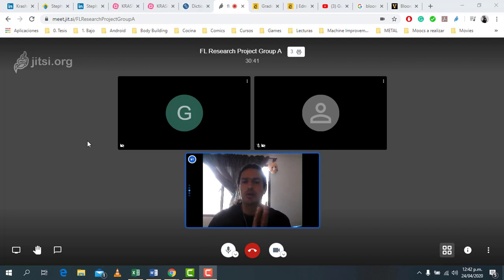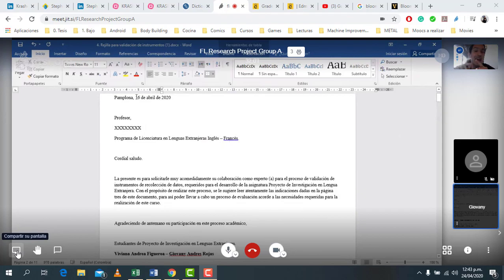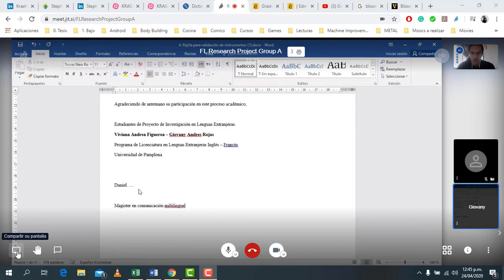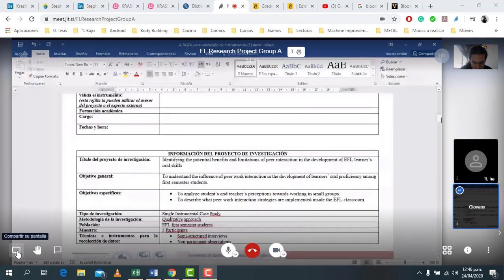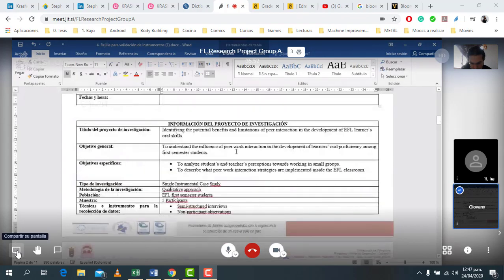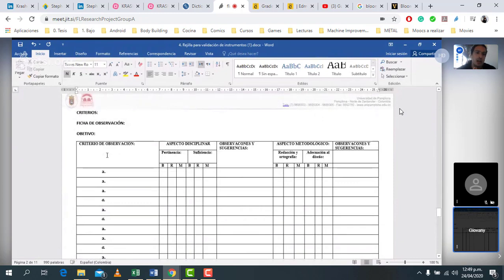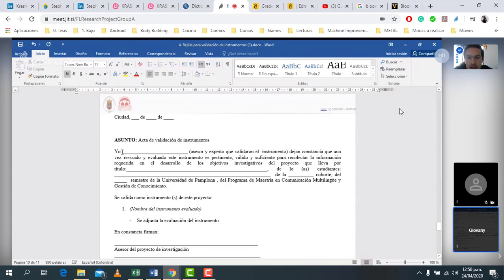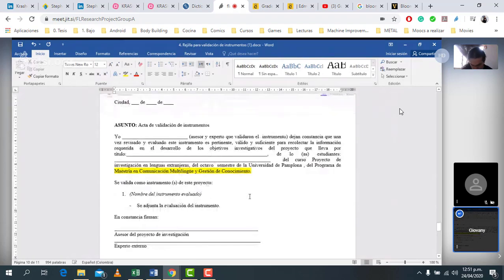Research Project April 24th 2020 Figueroa and Rojas